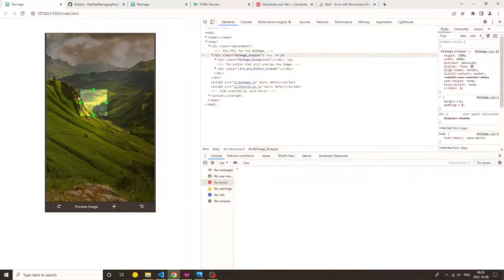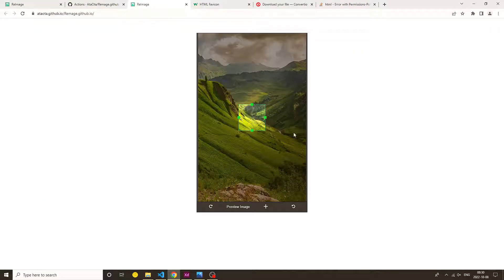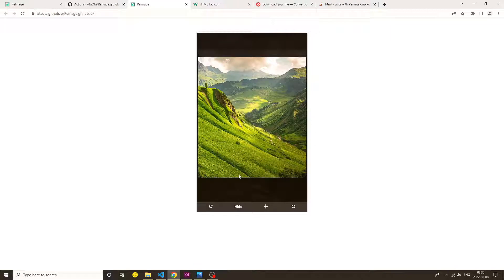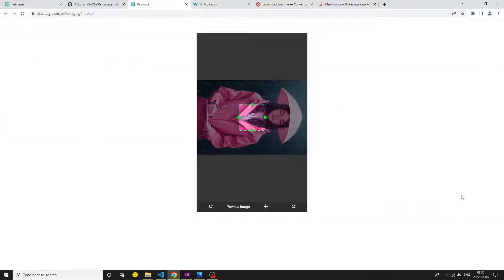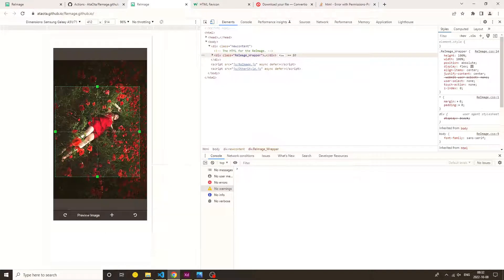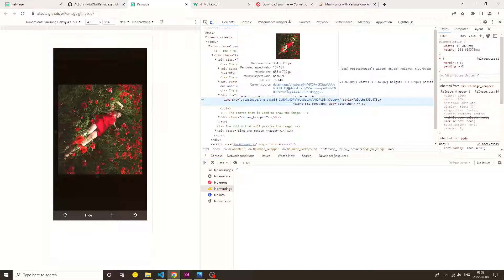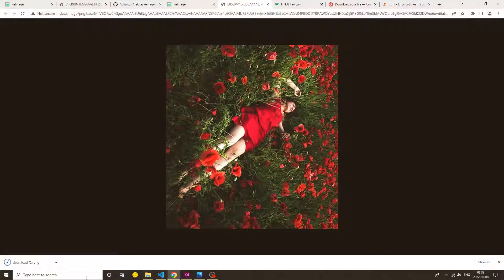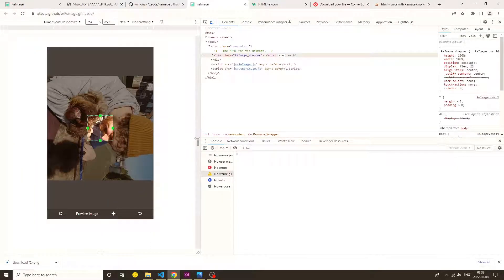MAKING AN IMAGE CROPPER, INTRO | 'ReImage' The JS Image Cropper, JS, HTML & CSS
Crop an Image in JavaScript With HTML Canvas
A common way to crop an image in JavaScript is with the HTML5 canvas element and then transform the image by calling the drawImage() function. Build a Image Cropper With Live Preview & Download it. Cropping an Image using Javascript Only. Use the data url to the load the image to the canvas then crop it.
How to resize then crop an image with canvas. How to make a picture cropper (only client-side concerned)?
How to fit image to specific cropped area to only move with JS?
How do I crop an image using HTML?
How to rotate one image in a canvas?
Here's a function to draw an image that is rotated by the specified degrees, Rotating an Image on a Canvas using HTML5 · So first save the canvas as it is
Cyberpunk Computer Game | IDRA by Alex-Productions |